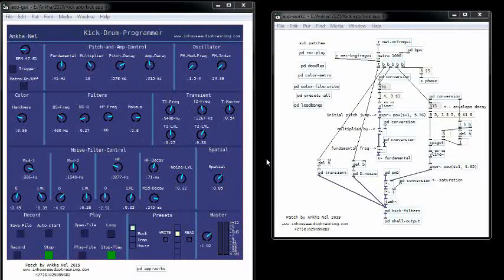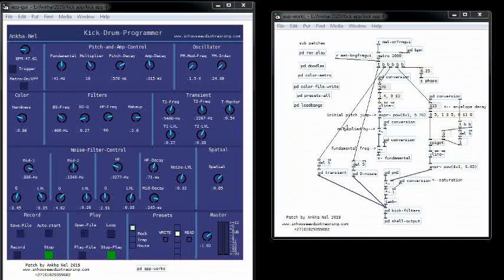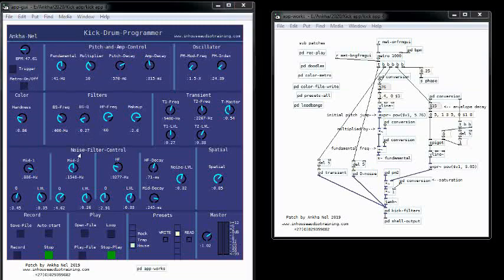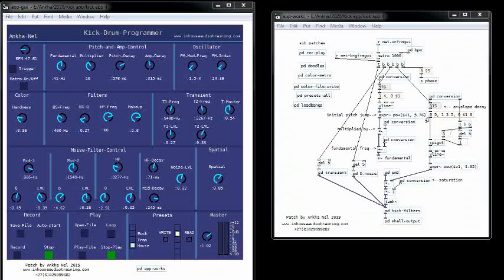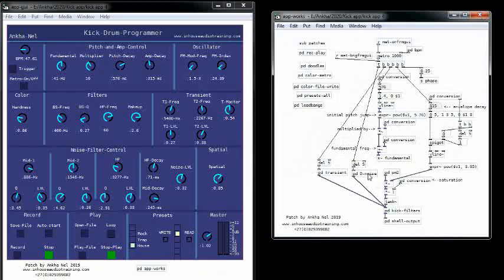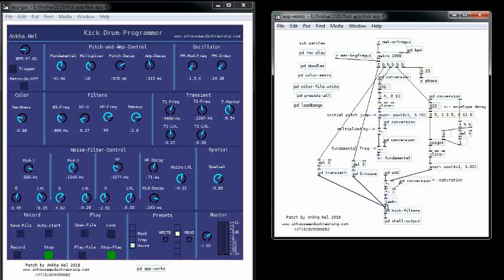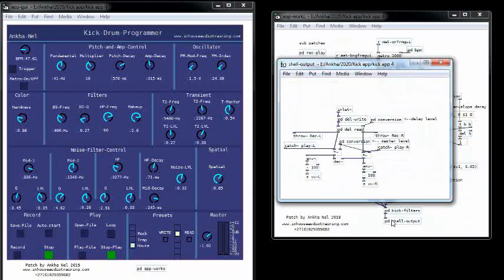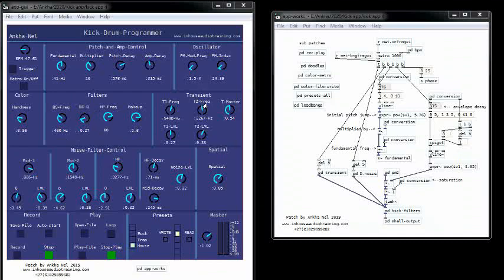How to make a kick drum sound using procedural audio techniques.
Here is another Procedural Audio patch for Inhouse Audio TrainIng students to download and use. This patch makes different kick drum sounds and can record the sound you make as a sample. Take a look at the video and you can hear what it sounds like and see how it works, the  patch is quite simple.